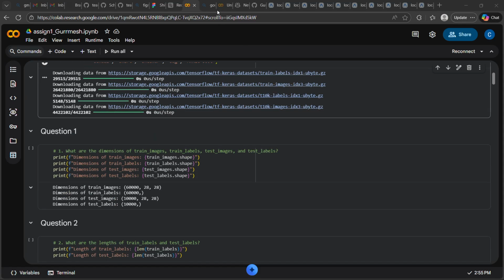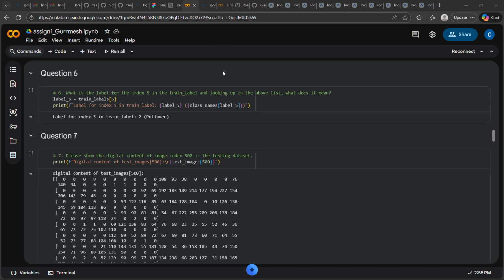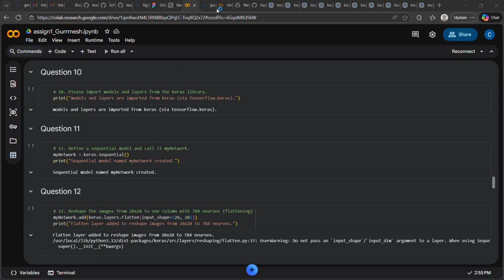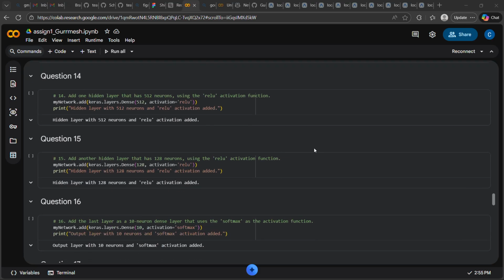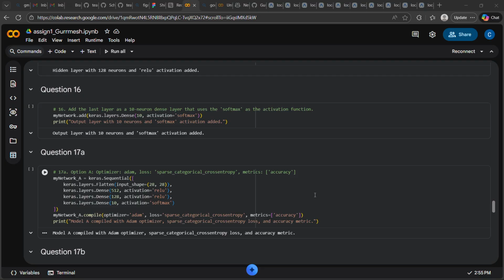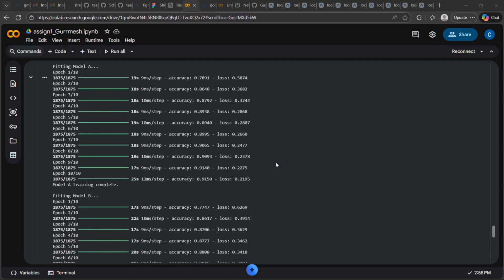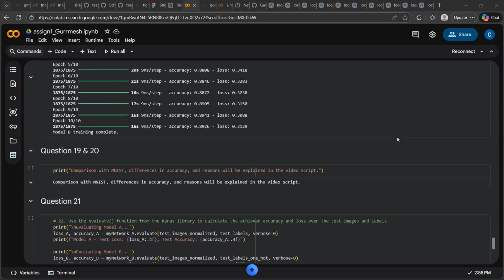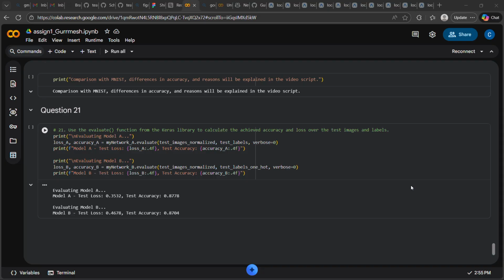comp 3132 Assignment 1 101471817